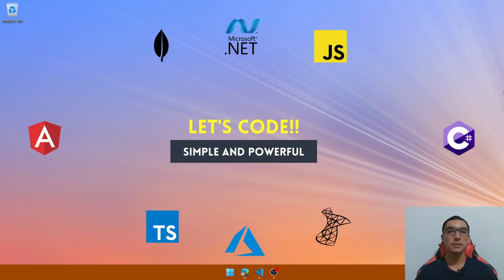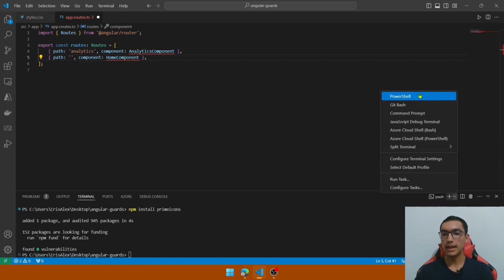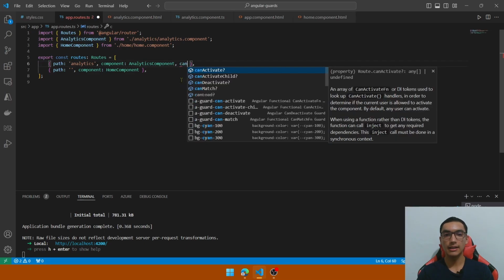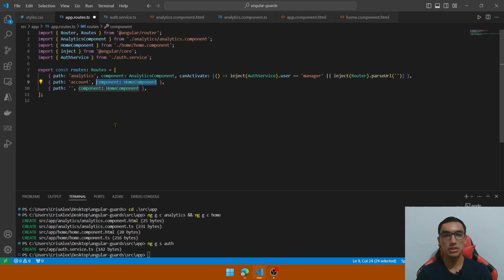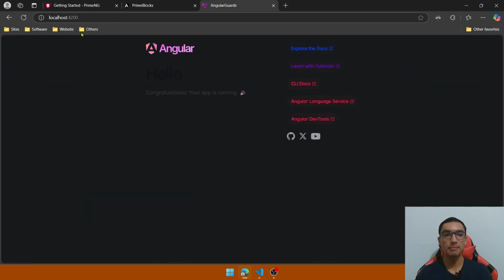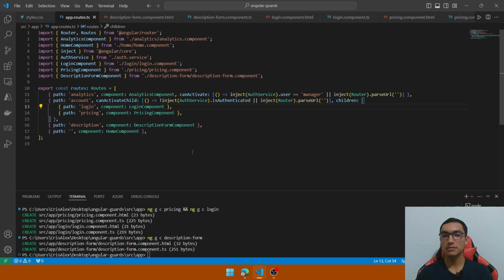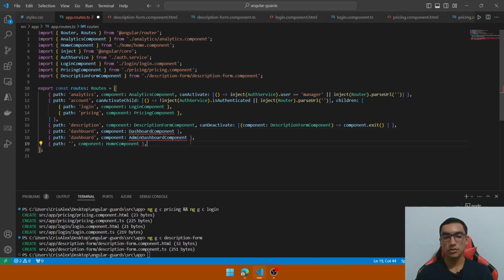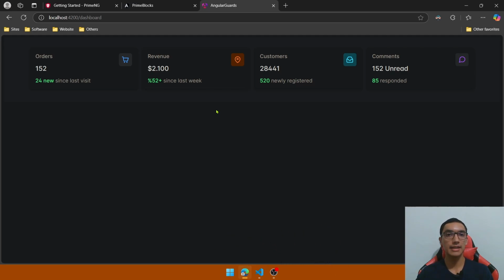Angular Route Guards: CanActivate[Child] / CanDeactivate / CanMatch (PrimeNG Installation Included)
Timeline
0:00 - Angular App
0:22 - PrimeNG Installation
1:11 - Route Configuration
3:12 - CanActivate
4:53 - CanActivateChild
7:45 - CanDeactivate (Dialog)
9:57 - CanMatch